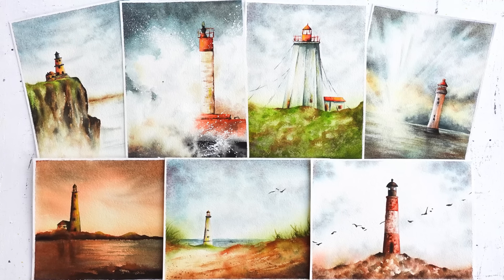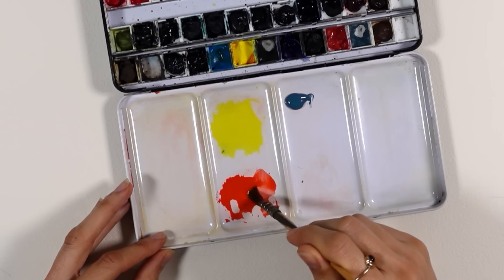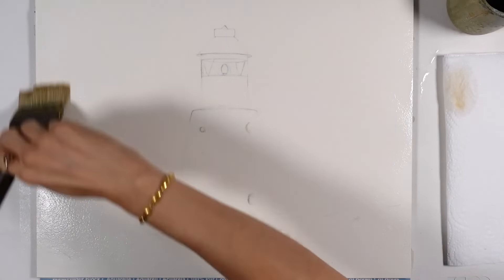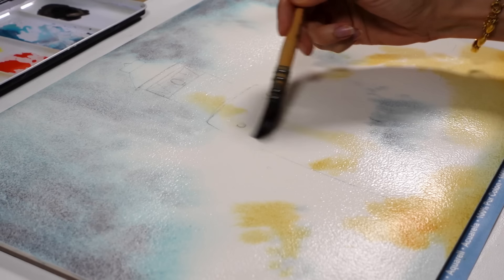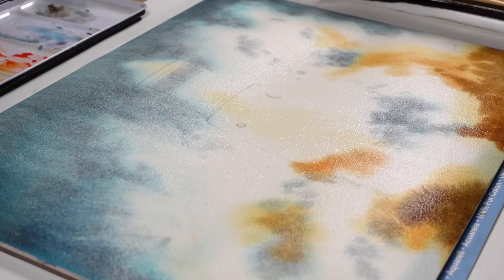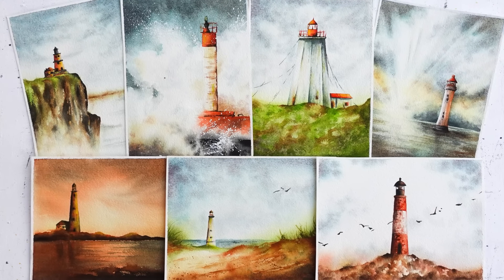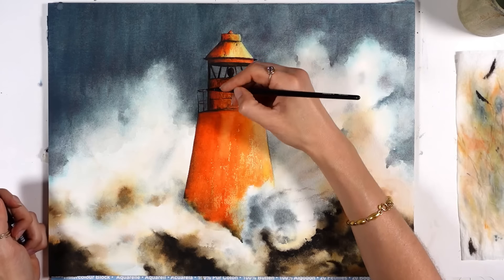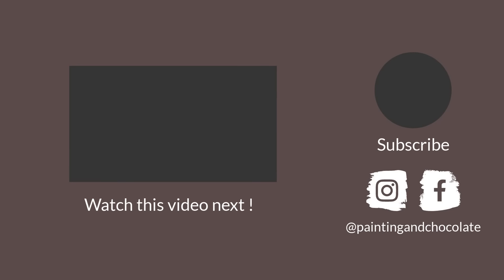The ONLY Video You Need to CRACK Watercolor Painting!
This video is packed with everything you need to know, and precise examples, of how to make the most of watercolor painting, if you're into what I call "loose realism". Making watercolor realistic, but light and fresh at the same time.